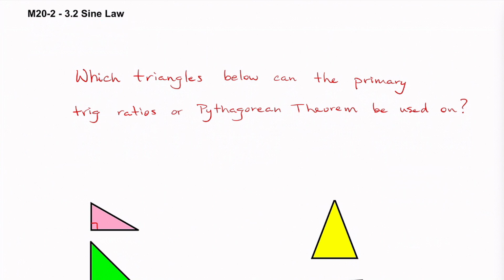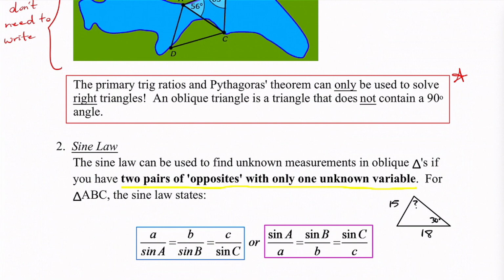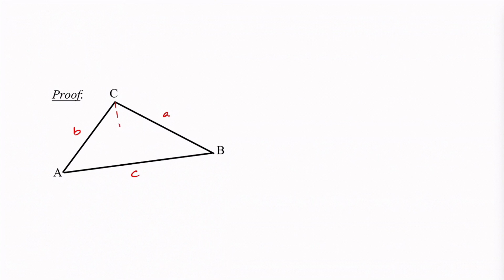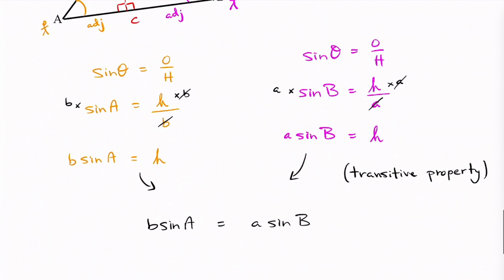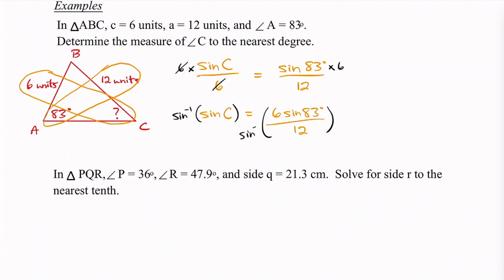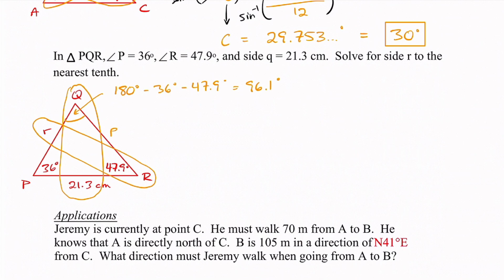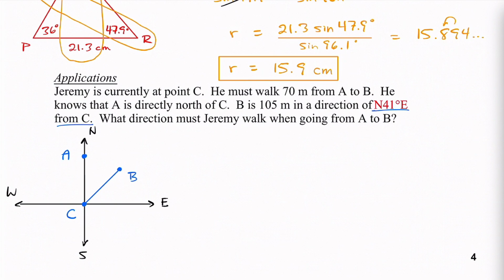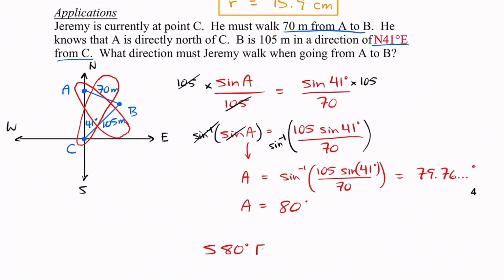M20-2 - 3.2 Sine Law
02:20 - Introduction
03:23 - The Sine Law
07:15 - Sine Law Proof
13:28 - Example 1
17:27 - Example 2
21:53 - Application Example
27:14 - Textbook Questions